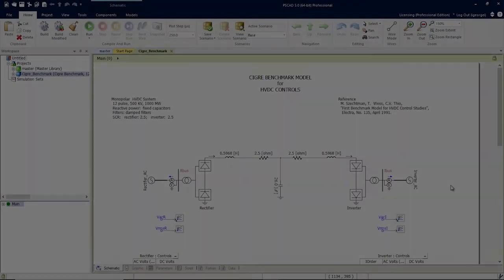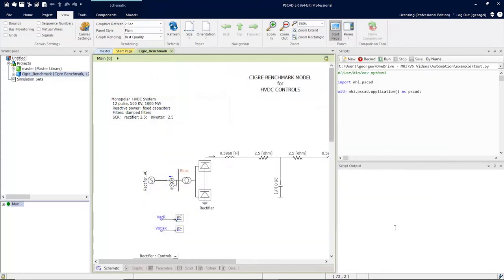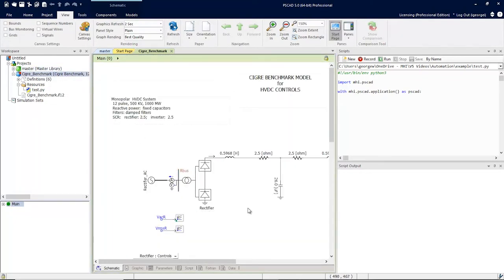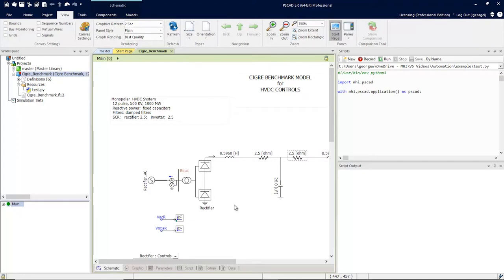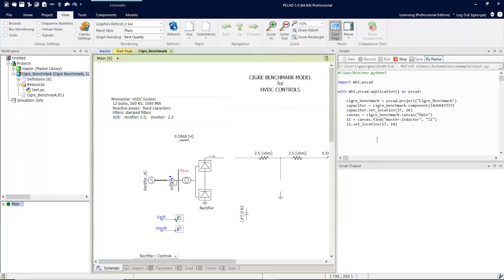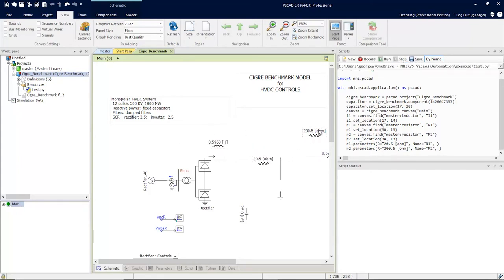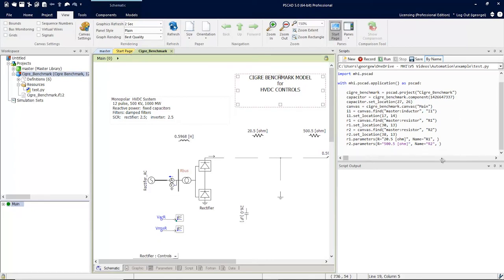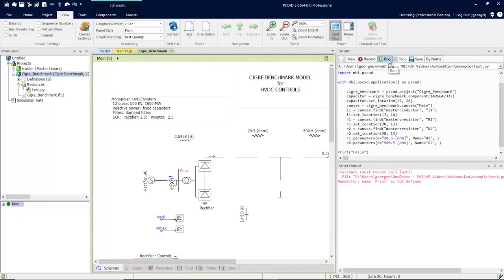PSCAD V5 - Automation Library features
This video is an overview of the new Automation Library features in PSCAD Version 5.
The following topics are discussed:
- PSCAD built-in Script Editor
- The Script Output Window
- Master Library Names
- Running scripts from within PSCAD
- Recording scripts and auto script generation methods